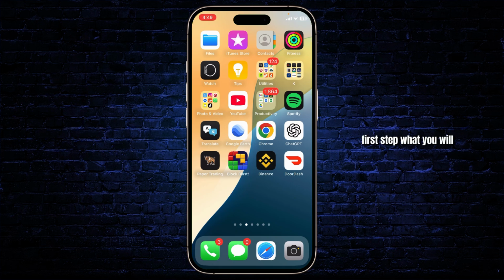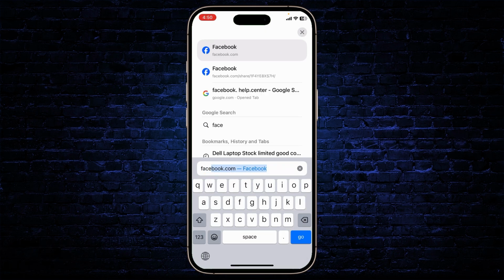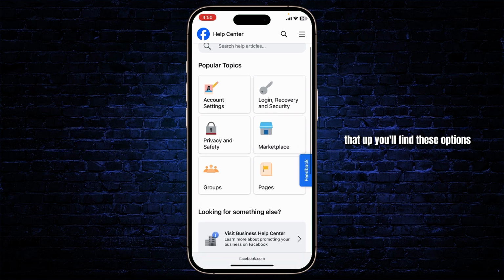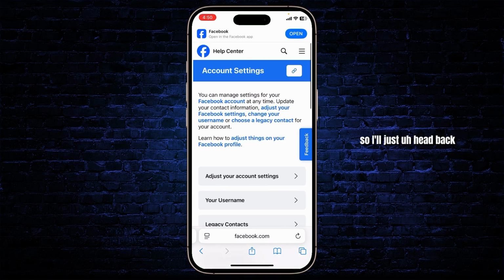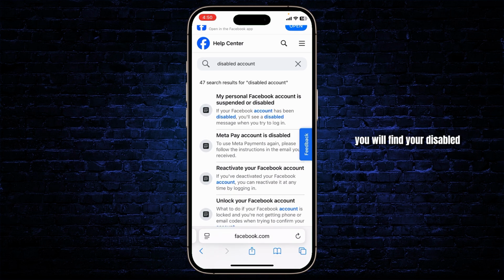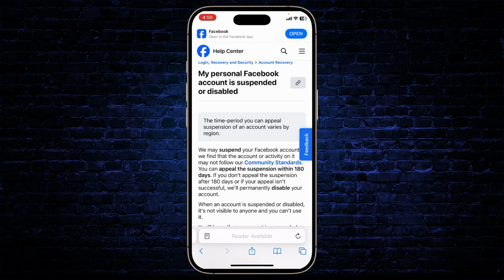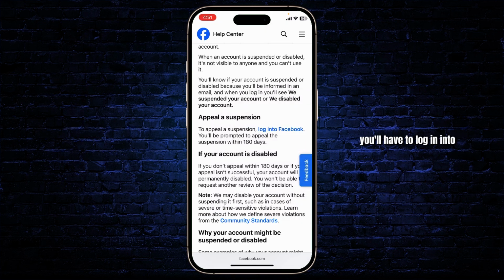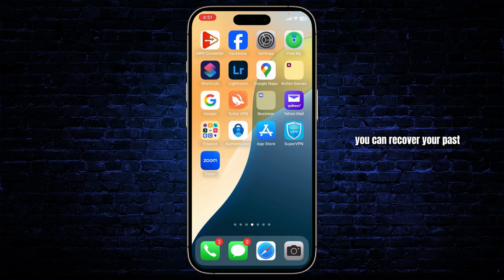How to Recover Disabled Facebook Account | Your account has been disabled problem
Has your Facebook account been disabled and you're not sure what to do next? 😟🔒 Don’t panic — this 2025 step-by-step guide will help you recover your disabled Facebook account quickly and easily!

What You’ll Learn in This Video:
✅ Why Facebook disables accounts and what it means
✅ How to appeal a disabled Facebook account
✅ Step-by-step recovery process using the official form
✅ Tips to avoid getting your account disabled again

Whether it was a mistake or a violation of Facebook’s guidelines, this tutorial walks you through how to fix the "Your account has been disabled" issue and get back into your profile.

📌 Chapters:
⏱ 0:00 - Introduction
⏱ 0:10 - How to Recover Disabled Facebook Account